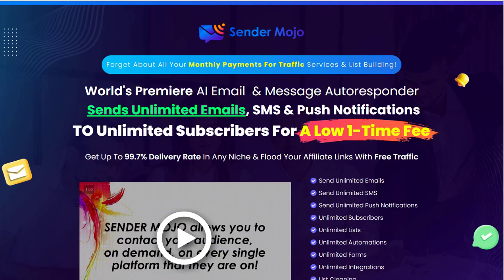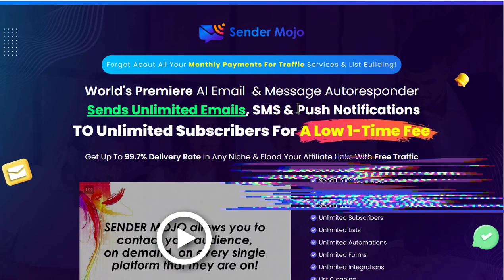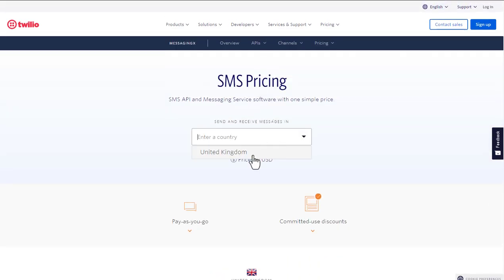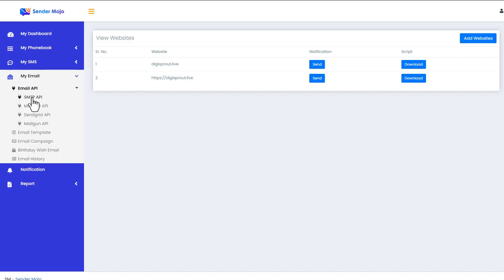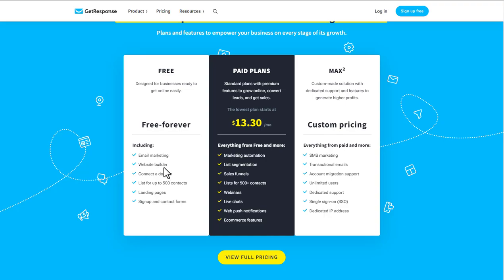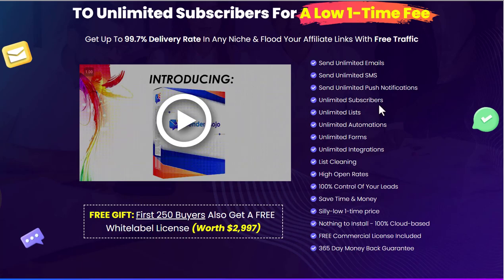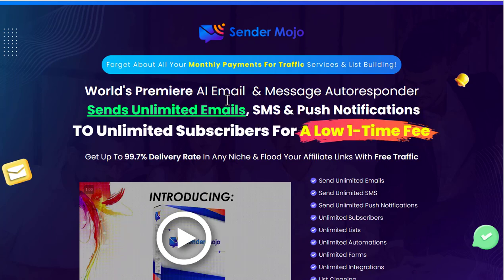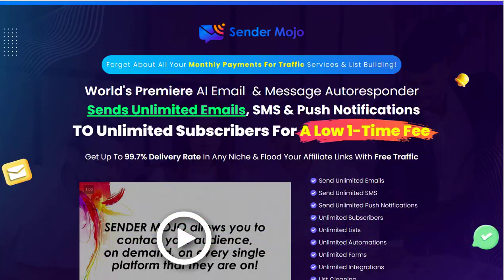Sender Mojo Review - 🔥 Pointless Software 1/10 🔥 Sender Mojo by Art Flair Honest Review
In my Sender Mojo Review, I will show you the software and show the Pros and Cons of these types of software.

Check out my review so you can make an informed decision before purchasing Sender Mojo Review.

Vendor - Art Flair

Launch Date:,Saturday, 11th March @ 10 AM EST
Launch End Date: Friday, 17th March @ Midnight EST

I will not promote this it has no value.

OTOs Information Only - I DO NOT Endorse These Upgrades

Sender Mojo - FE: (Price: $17)

Sender Mojo - Unlimited - OTO1: (Price: $37)

Sender Mojo - DFY  - OTO2: (Price: $47)

Sender Mojo Link Cloaker App - OTO3: (Price: $39)

Sender Mojo Automation App - OTO4 (Prive: $39)

Sender Mojo -  6 Figures Training - OTO5: (Price: $39)

Sender Mojo - Reseller License - OTO6: (Price: $67)

SKYPE: richdarbo_1